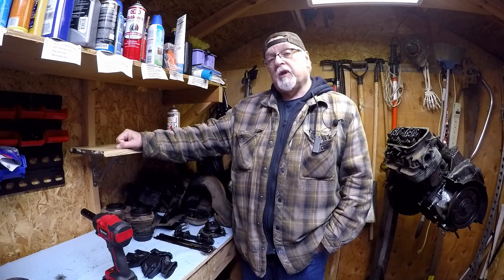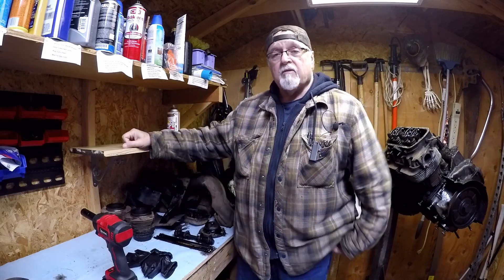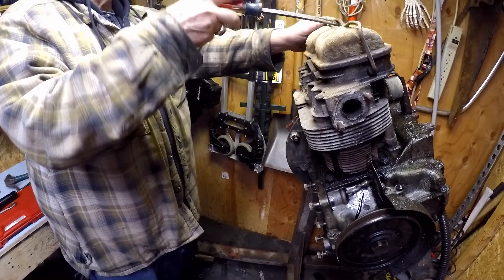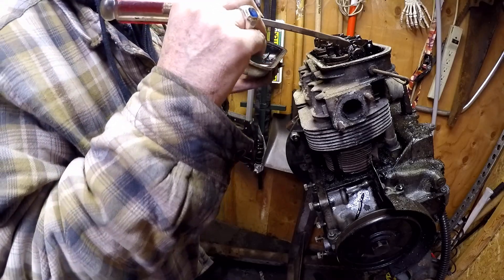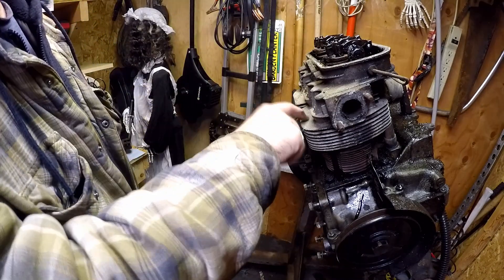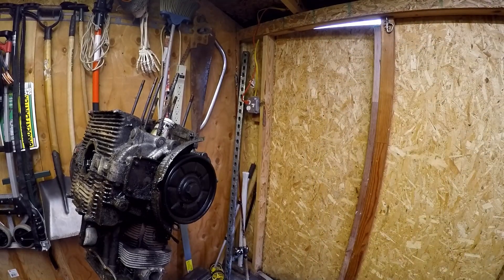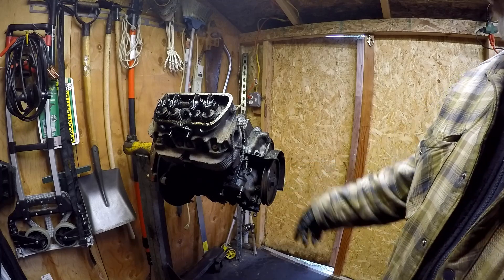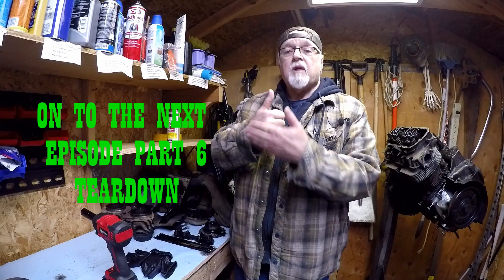1965 VW 1200 40hp Part 5 Teardown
This is Part 6 of the VW 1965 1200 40hp Teardown series. This will cover removing the rockers, heads and pushrods to see what the pistons and heads look like.

If I want it, I'll pay the shipping cost.

Videos are for entertainment only. If you try this at home, it's on you if it doesn't work.
I'm not an expert on anything I do on this channel. This is not a how to it's a how I do it.
Sit back with a cold one and enjoy the show.
It's Free. Thanks Tim